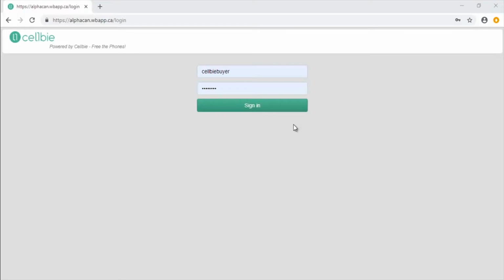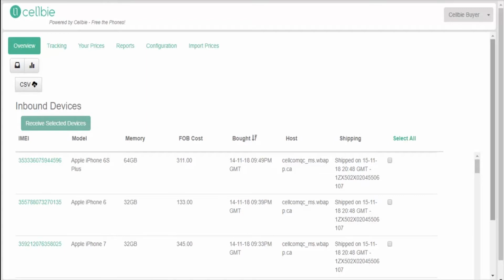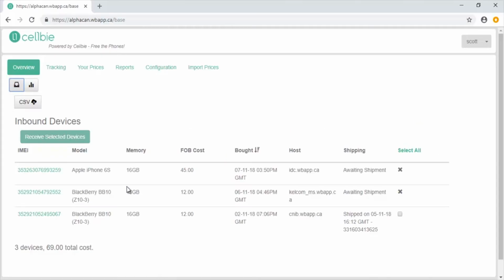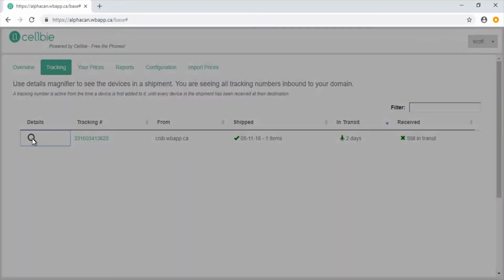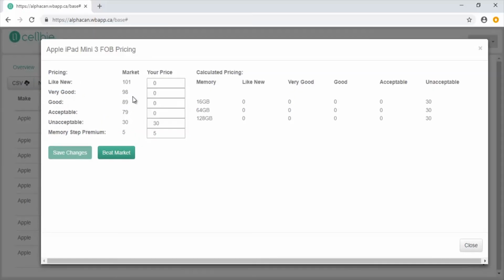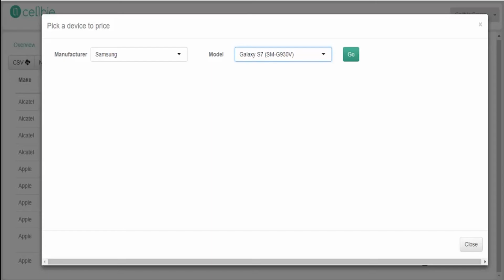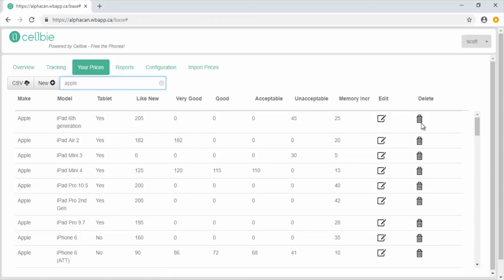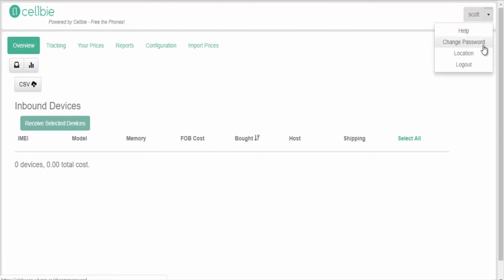Getting Started with Cellbie: Buyer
Learn how to become a buyer in the Cellbie Marketplace.